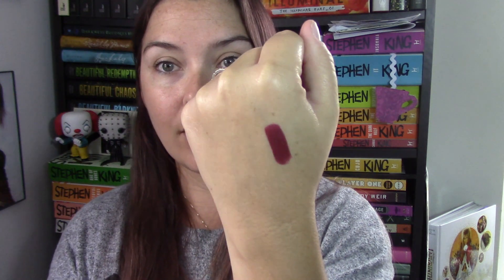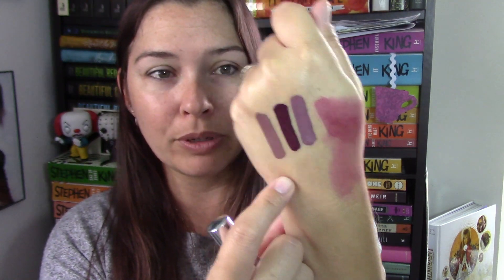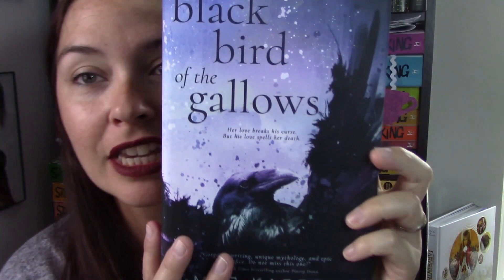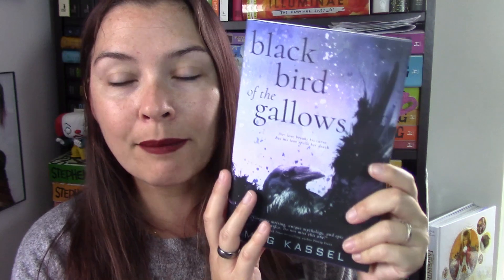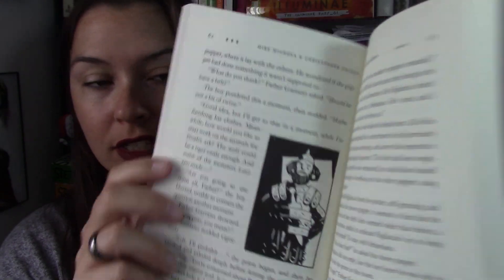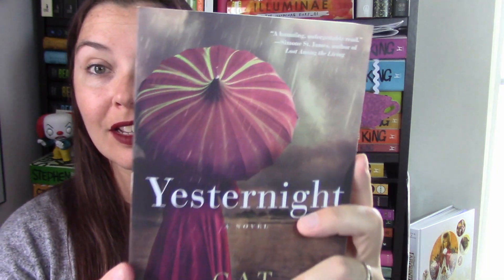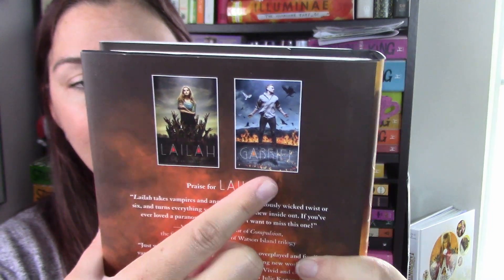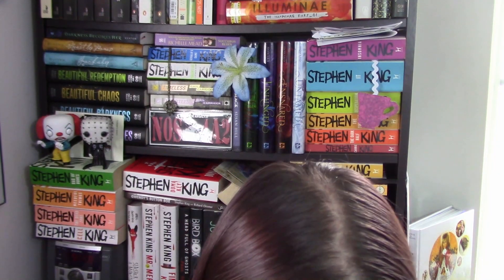September Bookhaul & Makeup || 2017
Hi bookland :) Have you read any of these books? Let me know down below.

The Waking Trilogy review for Christopher Golden (P.S. this was filmed in my first year on booktube so it's really bad lol)

If you want to send me a book to swap
or whatever ;)